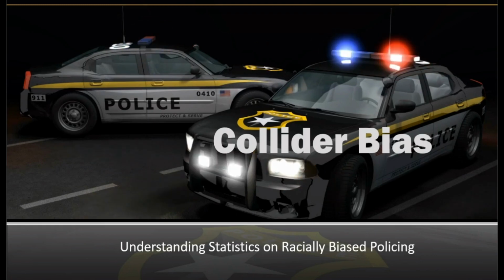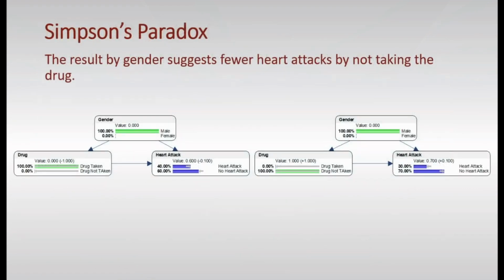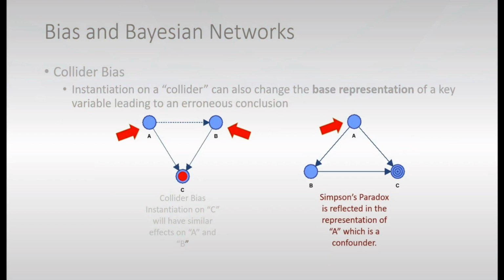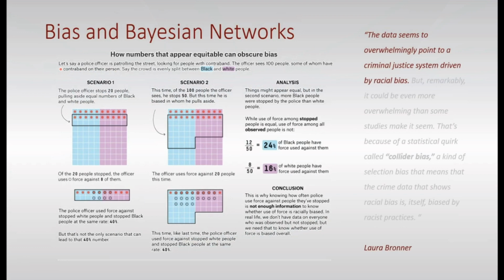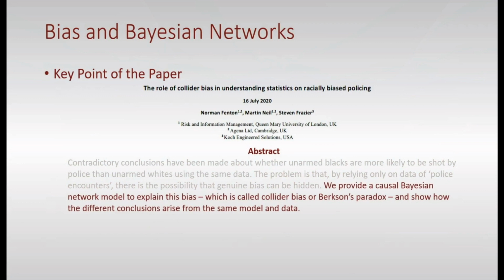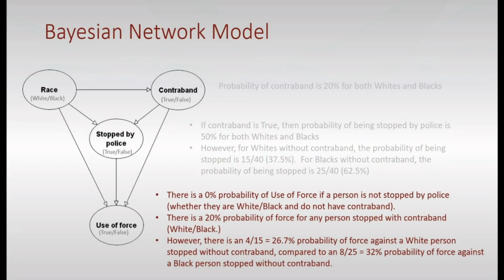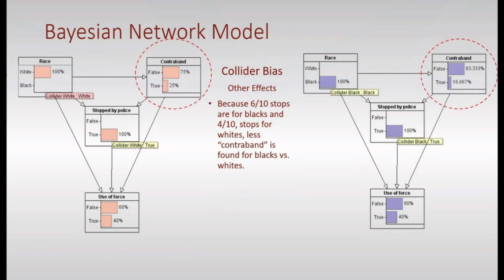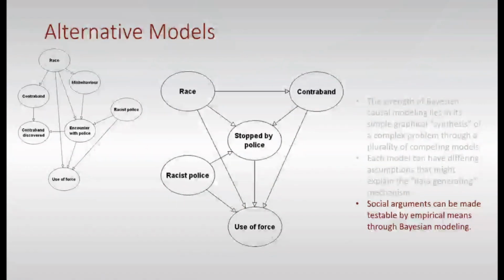Steven Frazier: The Role of Collider Bias in Understanding Statistics on Racially-Biased Policing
Presented at the 8th Annual BayesiaLab Conference on October 28, 2020.

Abstract
Contradictory conclusions have been made about whether unarmed blacks are more likely to be shot by police than unarmed whites using the same data. The problem is that by relying only on data from ‘police encounters,’ there is the possibility that genuine bias can be hidden. We provide a causal Bayesian network model to explain this bias – which is called collider bias or Berkson’s paradox – and show how different conclusions arise from the same model and data. We also show that causal Bayesian networks provide the ideal formalism for considering alternative hypotheses and explanations of bias.

Steven Frazier is an experienced engineer with over 40 years of manufacturing management and operations experience.  Graduating with a BSME from Washington University St. Louis in 1979, he has managed and worked in production operations, maintenance, environmental, and safety for Procter and Gamble, ITW, Coca-Cola, Georgia Pacific, and now with OnPoint a part of Koch Engineered Solutions. As such, he has been involved in the manufacture of a variety of products from Cascade dishwashing detergent, flexible plastic and stretch films, metalized films, paper, and building products such as lumber, plywood, oriented strand board, and gypsum board.  In 2000 he received 3 patents related to liquid packaging and bag-in-box technology while working for Coca-Cola.  He became interested in Bayesian Networks in 2014 because of their ability to predict as well as discover and define cause and effect displayed in simplified graphical models.  With his extensive domain knowledge, he is currently working as an advanced analytics process engineer for OnPoint applying machine learning and Bayesian networks to help customers optimize and solve problems related to their manufacturing operations.

Steven Frazier can be described as a “geek’s geek” – throughout his career he has been the go-to guy in learning increasingly complex applications to enhance the tool kit for production managers, for operations excellence, problem-solving analytics, and innovations to increase safety, optimize production and bottom-line profitability. He has 3 United States patents; he is a peer-reviewed co-author; and his breadth of experience spans iconic brands of Anheuser Busch, Procter and Gamble, Coca-Cola, and Georgia Pacific. With a Washington University Bachelor of Science in Mechanical Engineering, he has managed and worked in production operations, maintenance, environmental, mergers and acquisitions. As a comparative advantage, Steve has leveraged Bayesian Networks -- to increase manufacturing quality performance while maximizing profit, to examine beneficial reuse analysis, and assess competitive product quality as an element of capturing increased market share.

In his role with Georgia Pacific, he built a first-of-its-kind materials model that surpassed all other comers – both “foreign & domestic”. Today he is part of the Koch Industries OnPoint working as an advanced analytics process engineer applying machine learning to optimize customers manufacturing operations. He has become a “thought leader” for Bayesialab when he gave his wife a crash course in big data Bayesian Networks to help her complete her Masters in Sustainability at Georgia Tech. Now that is real-world brand reach – Bayesian Networks applied.